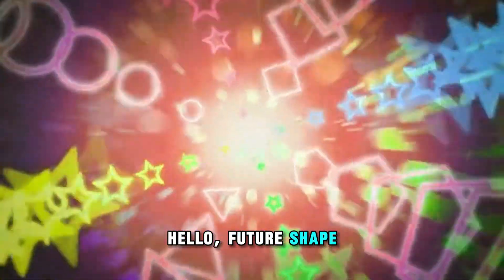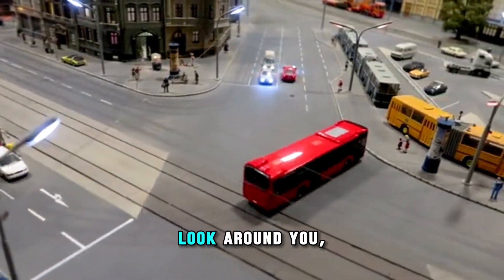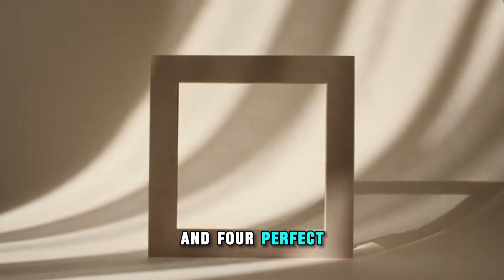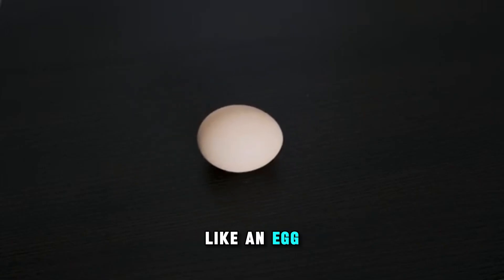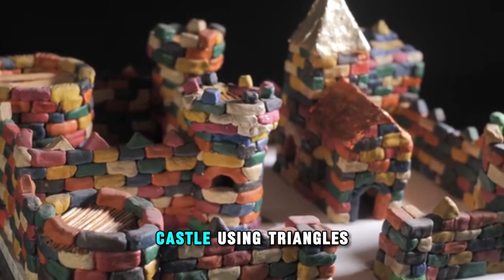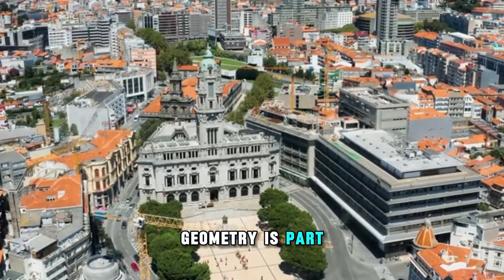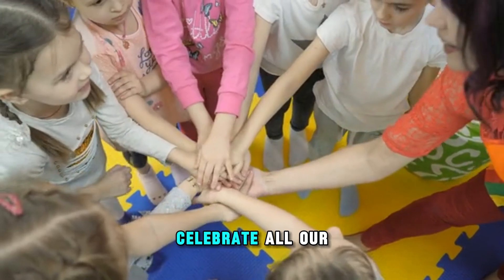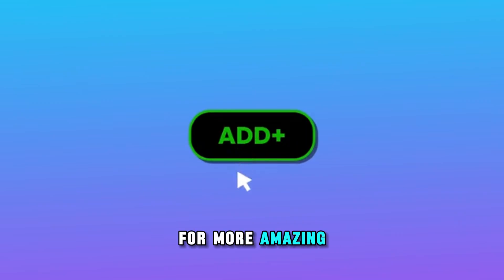🌟 Learning Shapes in a Fun Way with Majestic Geometry!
Welcome to Majestic Geometry! 🌈
Join us on an amazing shape-learning adventure where King Circle, Queen Rectangle, and all their shape friends come to life! Kids will explore the world of geometry in the most fun way — through stories, games, songs, and imagination.

💫 In this video, children will:

Meet colorful shapes with unique personalities

Learn the names and sides of 2D and 3D shapes

Discover how shapes form real-world objects

Sing along to catchy shape songs 🎵

Build creativity through playful geometry activities

This video helps toddlers, preschoolers, and kindergarten learners build early math and visual recognition skills while having fun!

👑 Let’s make geometry majestic together — because every corner, curve, and color counts!